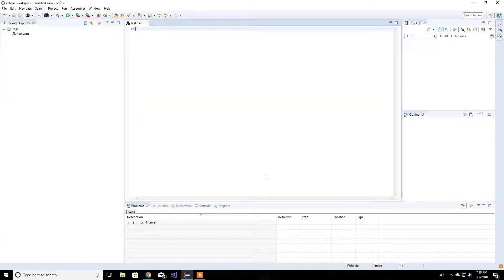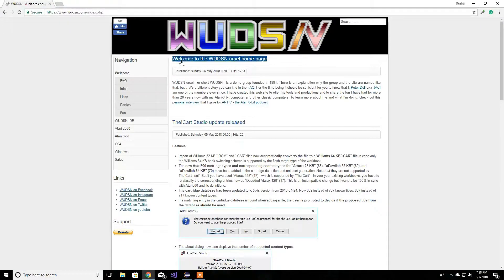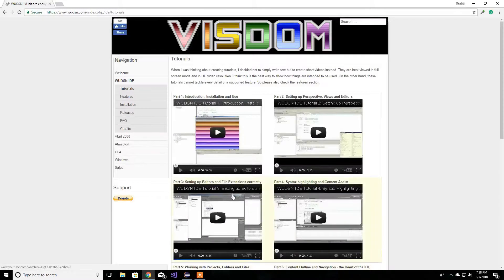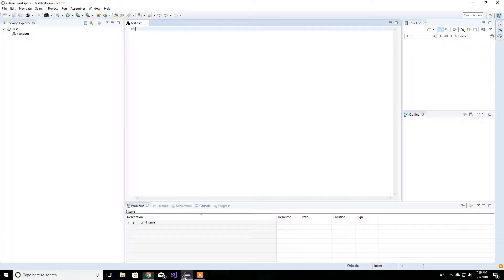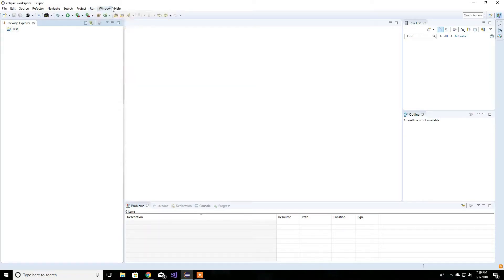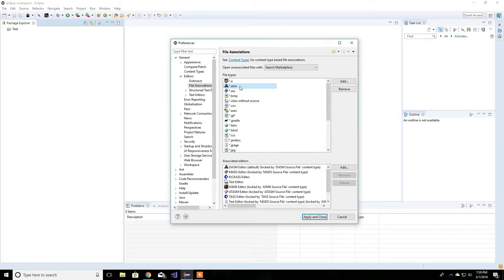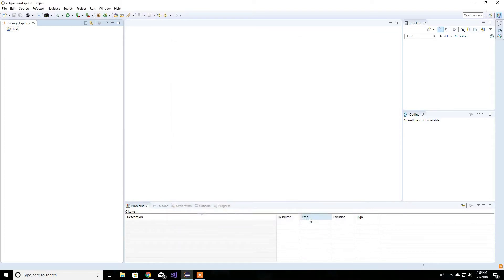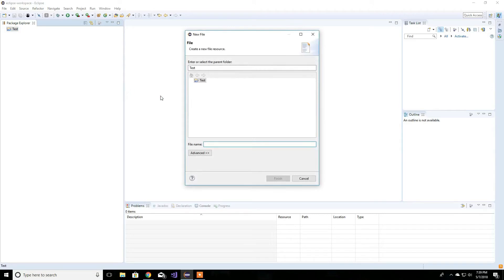Atari 2600 Programming - Video 2.5: File Association and Wudsn Tutorial [Audio Improved]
In this video, I'll go through some quick  steps to make sure the file from .asm is going to be used by the DASM compiler and Peter Dell's Wudsb Tutorials